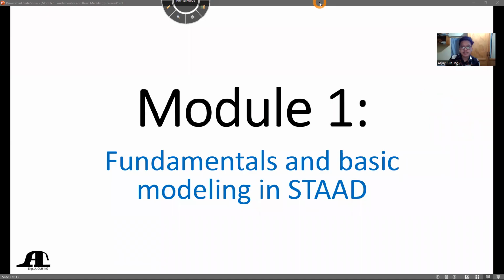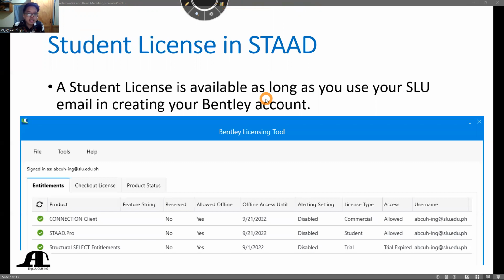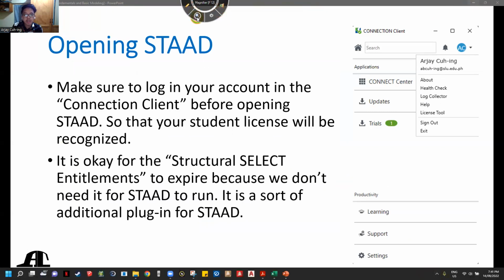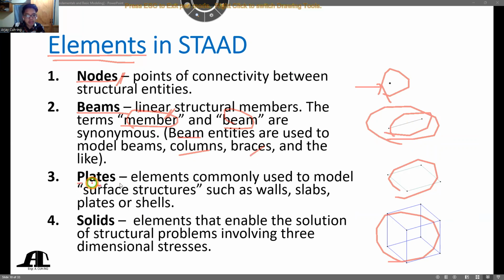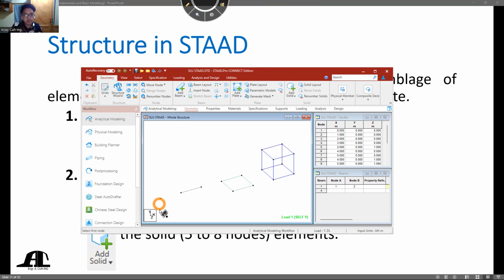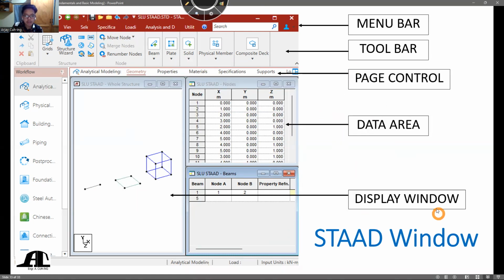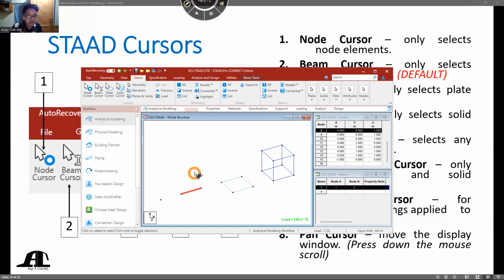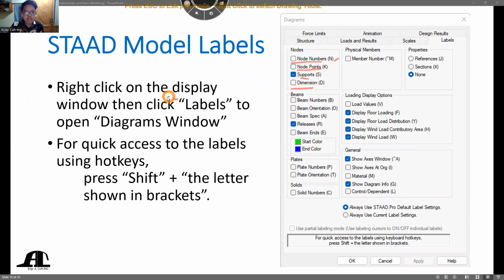CE 4151 Module 1.1: Fundamentals and Basic Modeling in STAAD